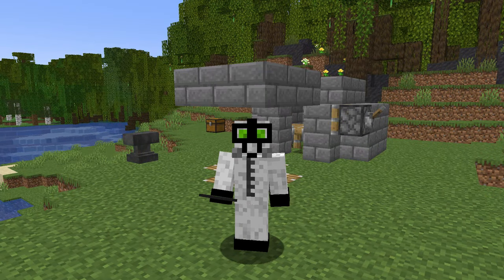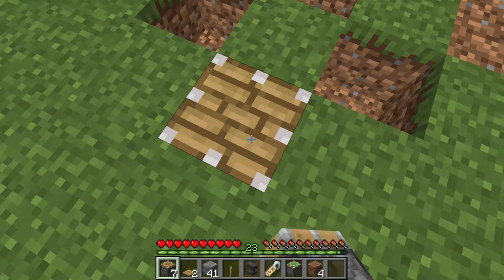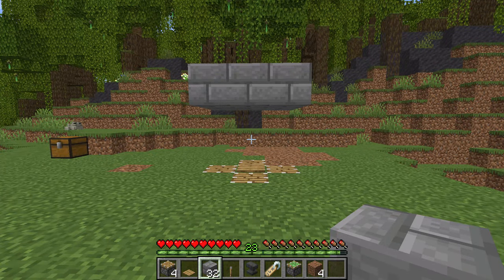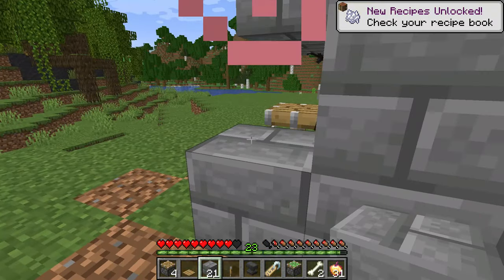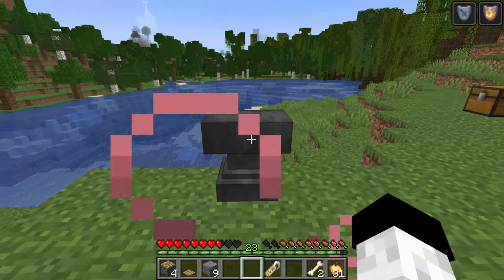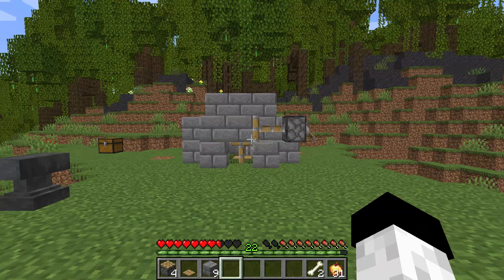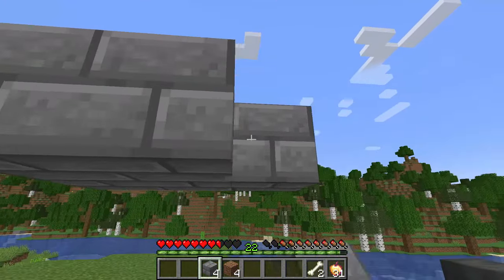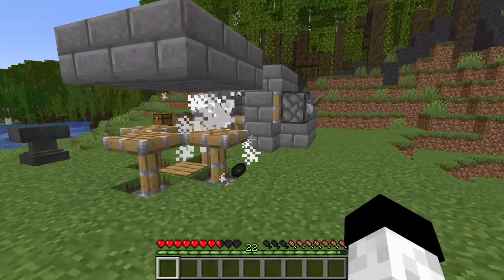How to Make a Simple & Effective Music Disc Farm in Minecraft (All Versions)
By EKGaming.